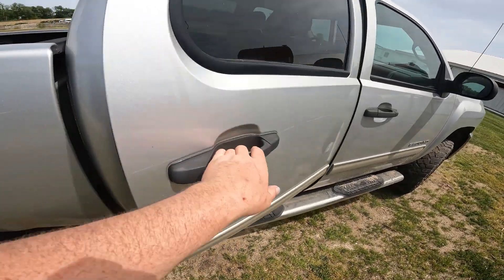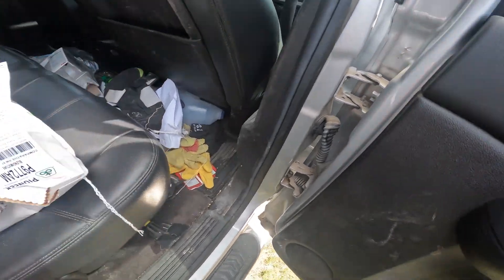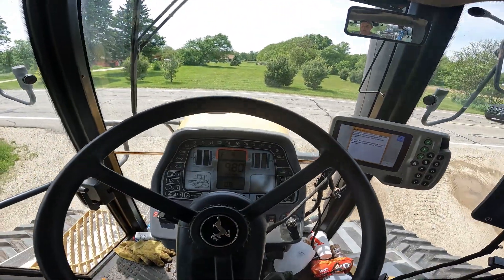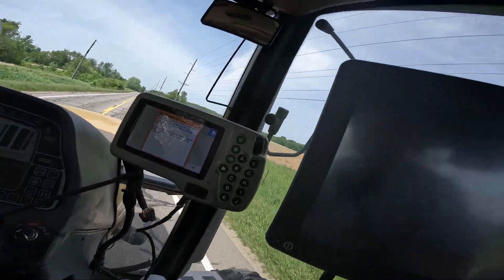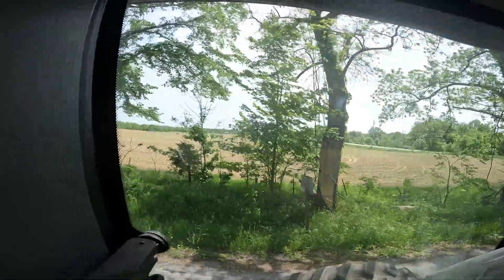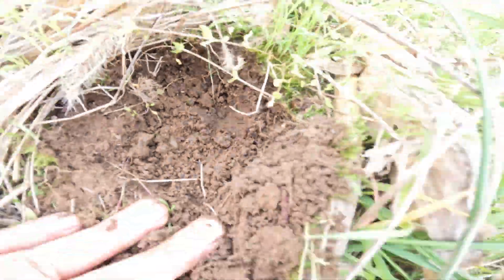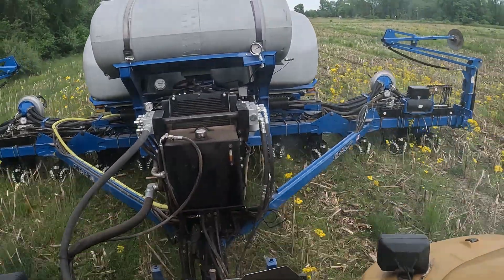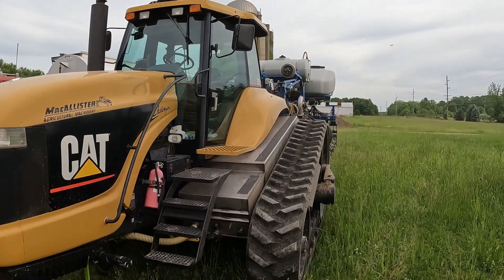Plant 2022 Coming to the End!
finishing planting for the 2022 season.